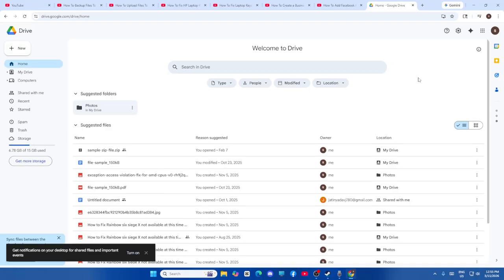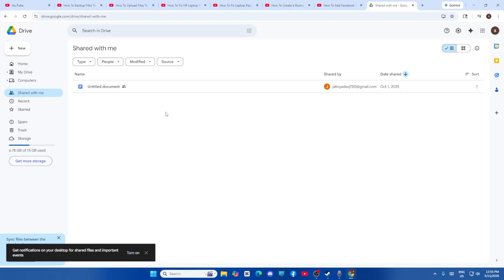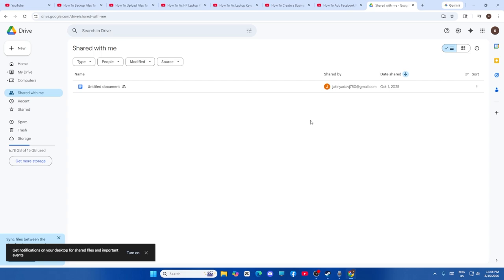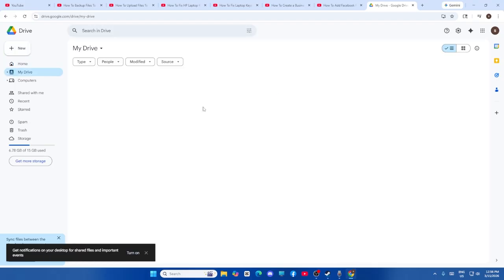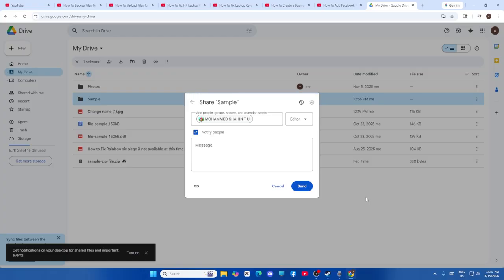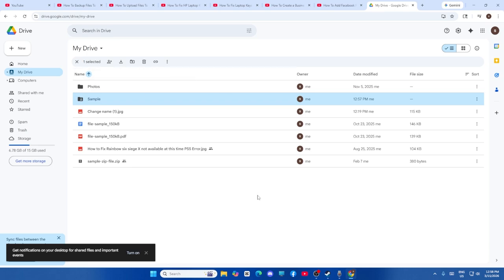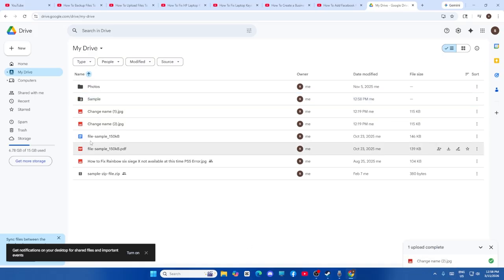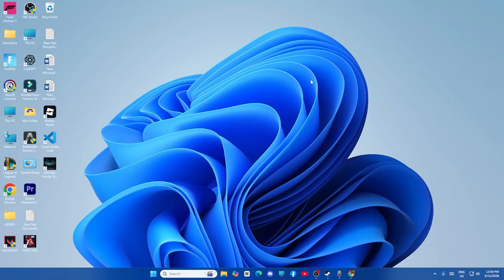How To Upload Files To a Shared Google Drive Folder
Learn how to upload files to a shared Google Drive folder from a computer or mobile device. This step-by-step guide shows how to open a shared folder link, upload documents, photos, or videos, and understand basic file access and permissions.